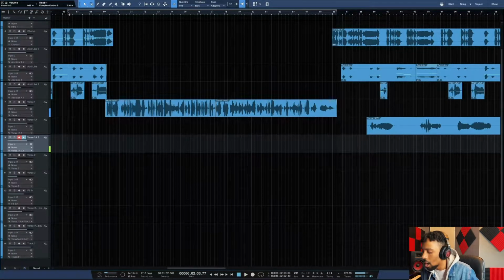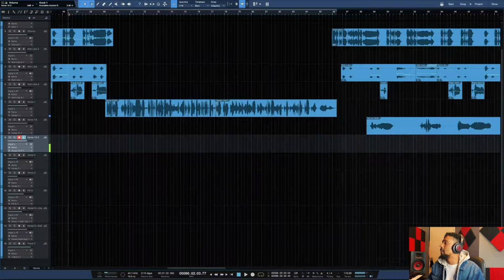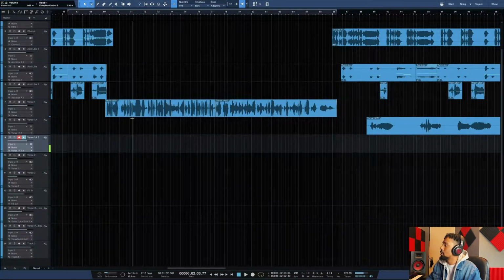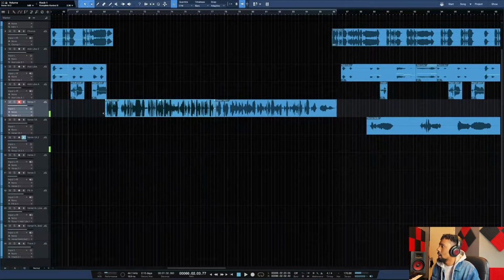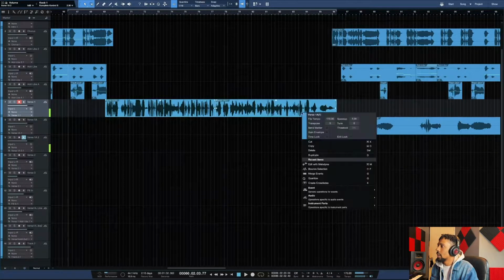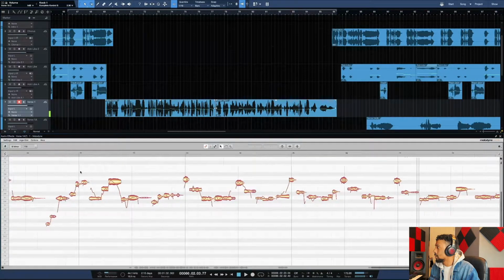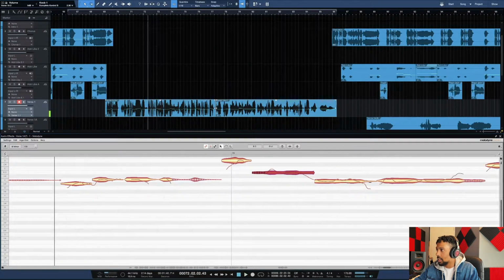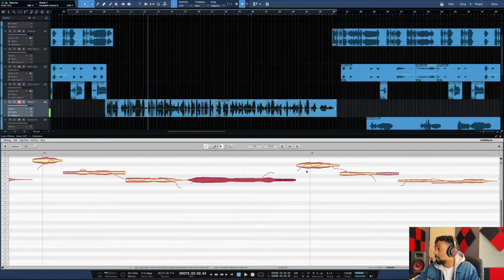How To Mix Rap Vocals With Melodyne 5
Zell | How to mix rap vocals with Melodyne 5.
Some people spell it Melodine. However you spell it I teach you how to mix your rap vocals with it. Melodyne is a pitch correction plugin from ceremony that places your vocals on key. This tutorial should help guide you in the process. I used Studio One 5 Professional but you can use just about any DAW software to accomplish this. Make sure you're not using the demo version of Melodine (Melodyne) or you may experience difficulties.